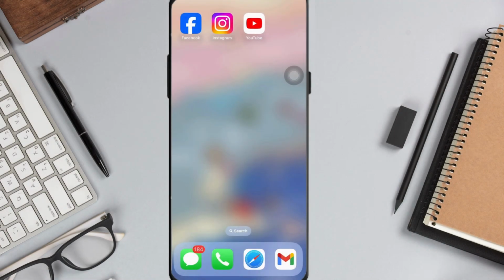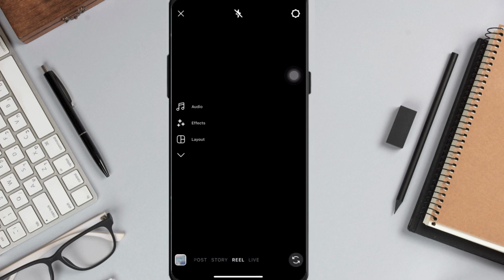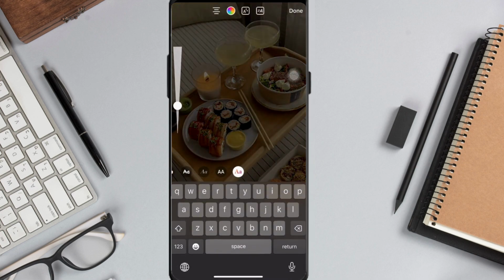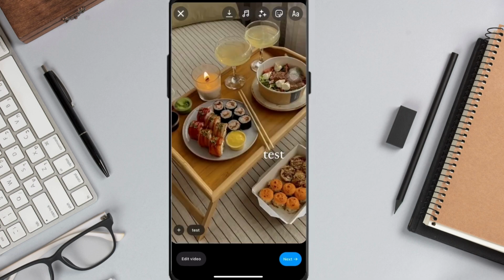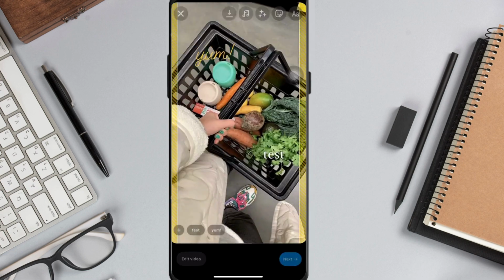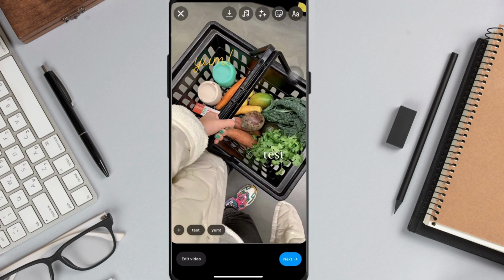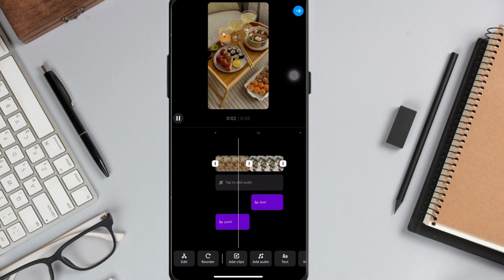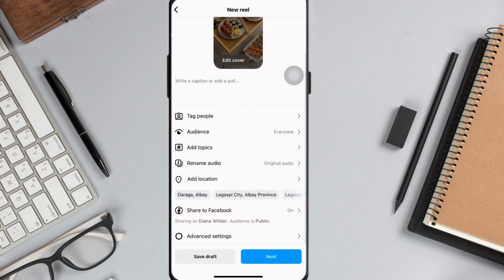How to Add Text to Instagram Reels at Different Times (Simple)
In this video I show you how to insert text to reels in various times on Instagram app in iPhone. I show you everything that you need to learn about this software.

Chapters:
00:00:00 - Introduction
00:00:14 - Creating a reel
00:00:30 - Choosing a Photo or Video
00:00:43 - Adding Text to Your Reel
00:01:14 - Formatting text
00:01:44 -Text Appearance and Position
00:02:25 - Like and subscribe